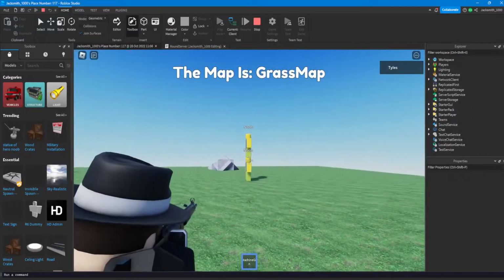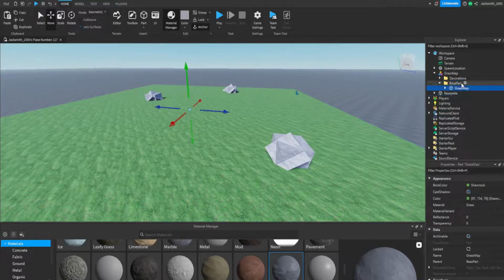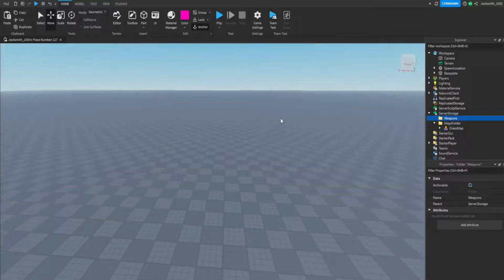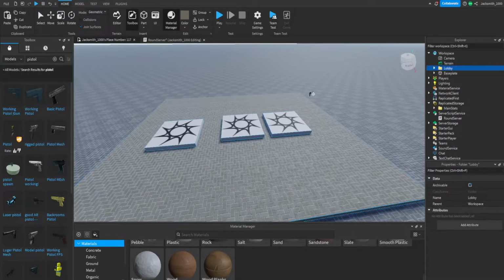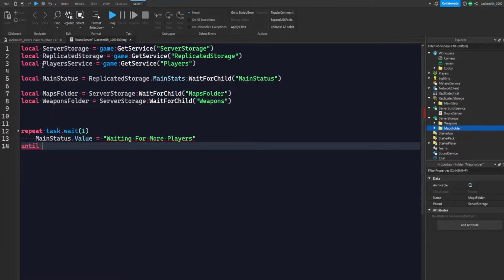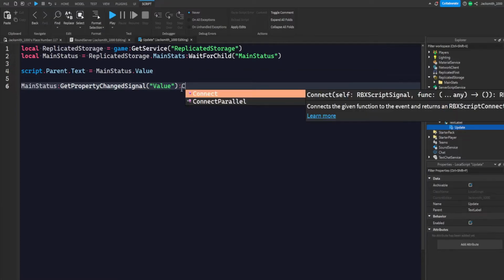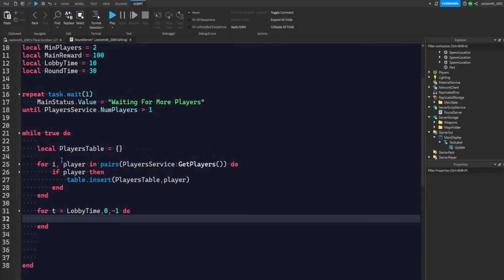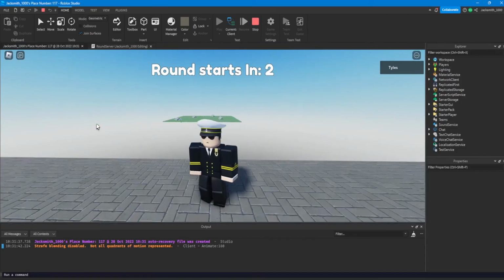How To Make A Roblox Game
Today I start teaching how you guys can make your own Roblox Game in 2022. This is a complete Beginners tutorial so no prior knowledge is needed!